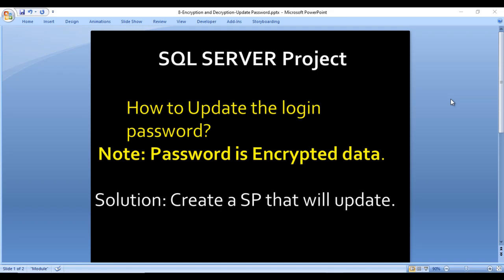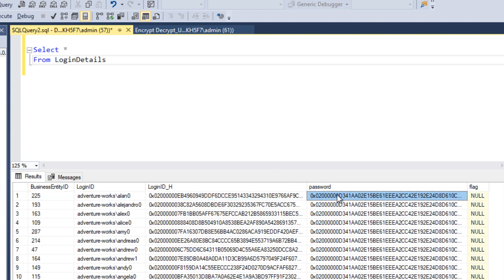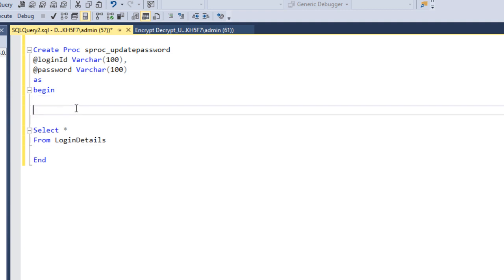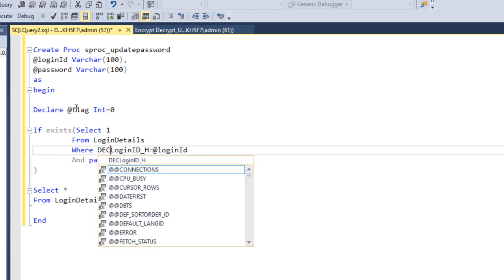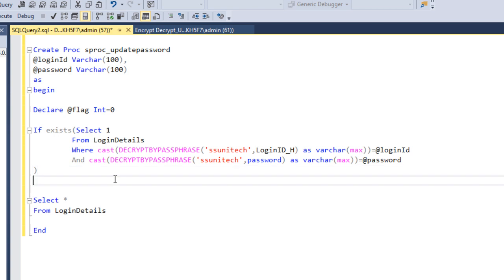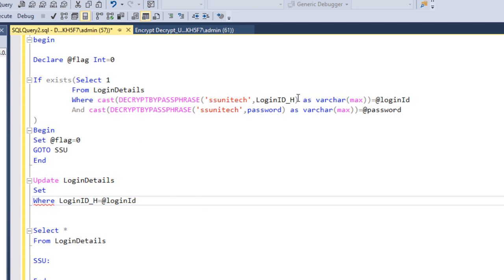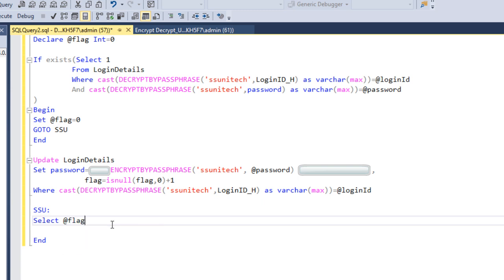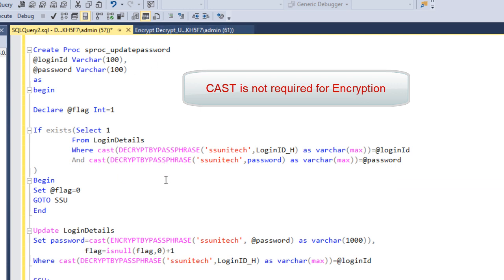sql server realtime scenario part 8 | how to update encrypted password in sql server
sql server real time project
how to update encrypted password in sql server

Stored Procedure---Script
Create Proc sproc_updatepassword
@loginId Varchar(100),
@password Varchar(100)
as
begin

Declare @flag Int=1

If exists(Select 1
   From LoginDetails
   Where cast(DECRYPTBYPASSPHRASE('ssunitech',LoginID_H) as varchar(max))=@loginId
   And cast(DECRYPTBYPASSPHRASE('ssunitech',password) as varchar(max))=@password
Begin
Set @flag=0
GOTO SSU
End

Update LoginDetails
Set password=ENCRYPTBYPASSPHRASE('ssunitech', @password),
   flag=isnull(flag,0)+1

SSU:
Select @flag as status

End